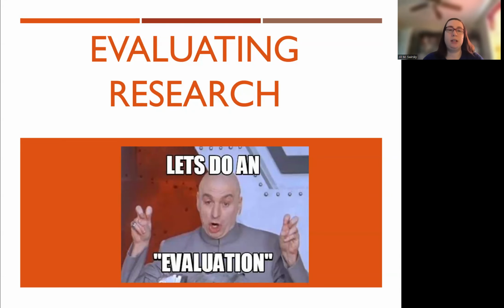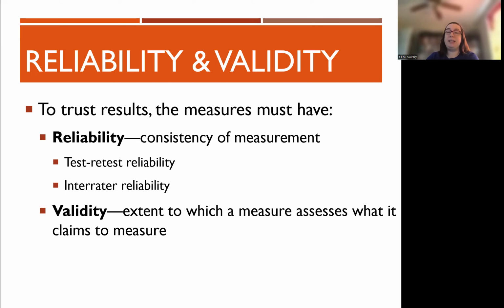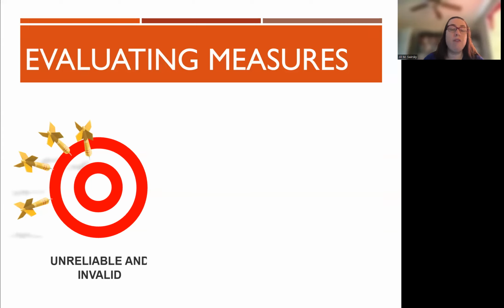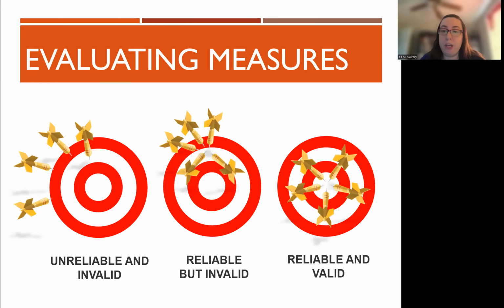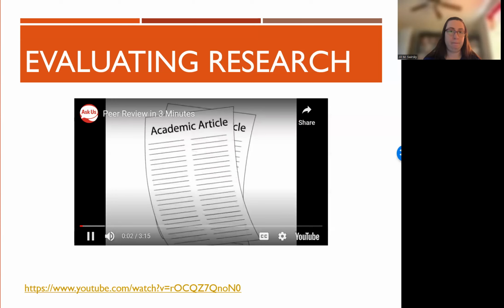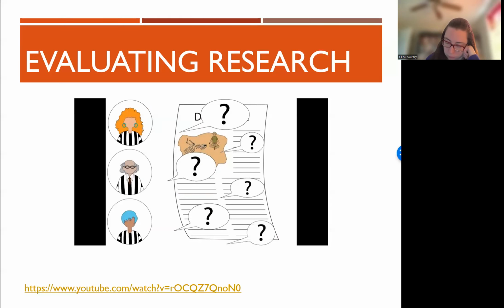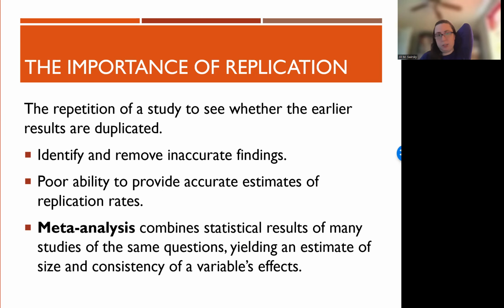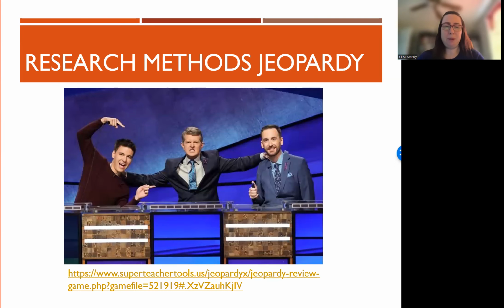Topic 2 Research Methods Lecture 6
Evaluating Research